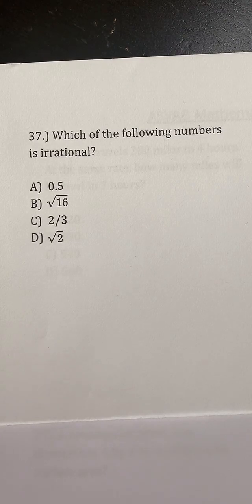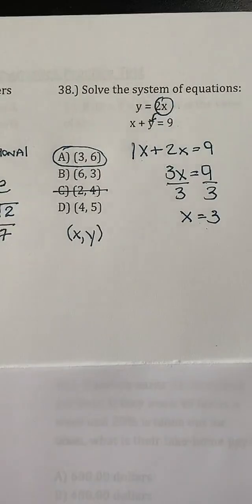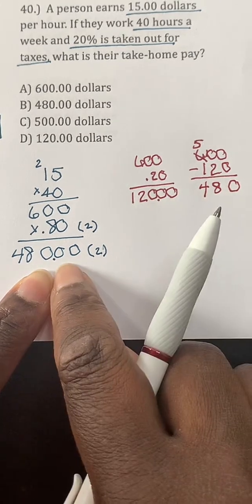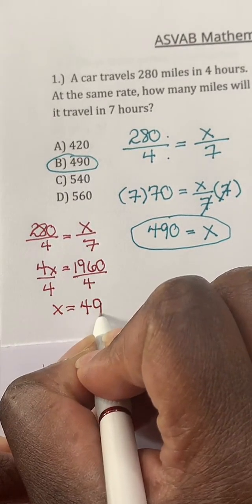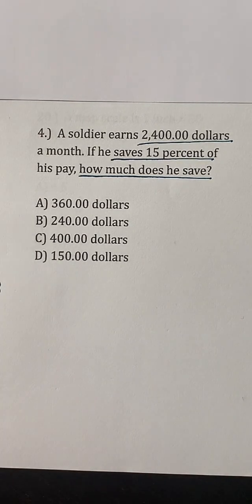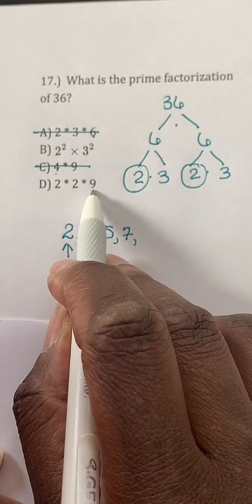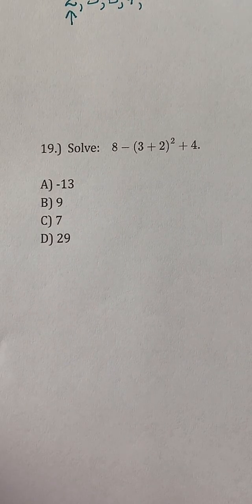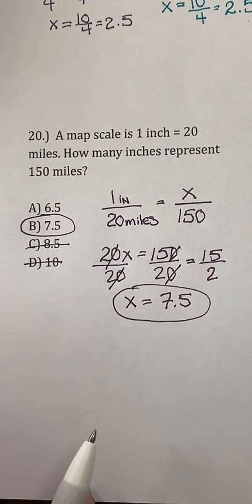GED & ASVAB Math Practice | Algebra and Geometry Problems Explained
In this live math session, we work through a variety of GED and ASVAB-style math problems that combine both algebra and geometry concepts commonly tested on these exams.

Topics covered in this lesson include:

• Identifying and understanding different polygons
• Interior angles of polygons
• Properties of parallelograms and trapezoids
• Perimeter of composite shapes
• Surface area of cubes, rectangular prisms, and cylinders
• Geometry formulas used on standardized tests
• Word problems involving real-world applications
• Algebra-based reasoning used to solve geometry problems

These are the types of questions you can expect on the GED and ASVAB math sections, and this session focuses on breaking each problem down step-by-step so students can understand the reasoning behind the solution.

Whether you are preparing for the GED, ASVAB, or a college placement exam, practicing problems like these will help strengthen your algebra skills, geometry understanding, and overall problem-solving ability.

This lesson is helpful for students preparing for:

GED Mathematical Reasoning
ASVAB Arithmetic Reasoning
ASVAB Mathematics Knowledge
ACCUPLACER Math Placement